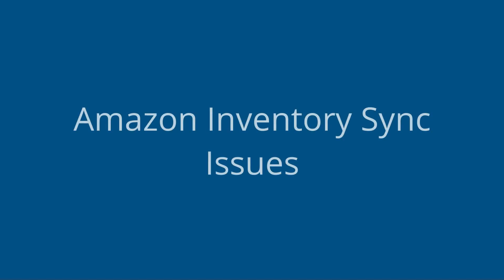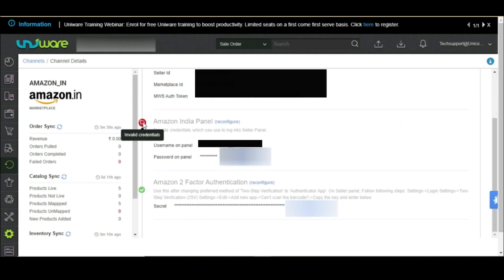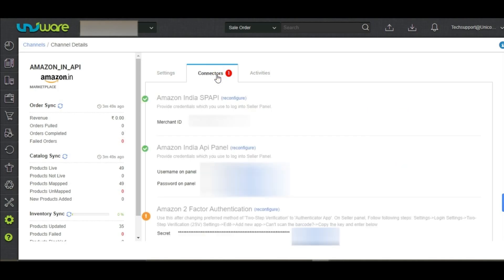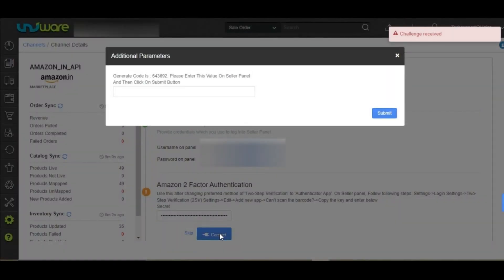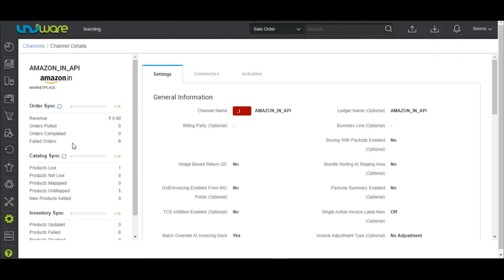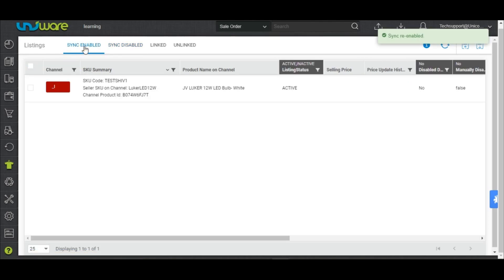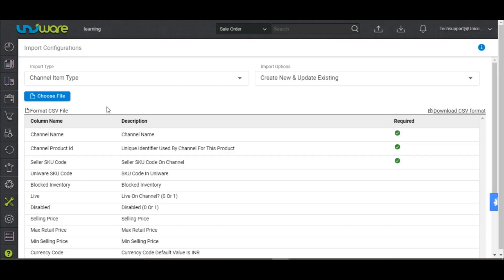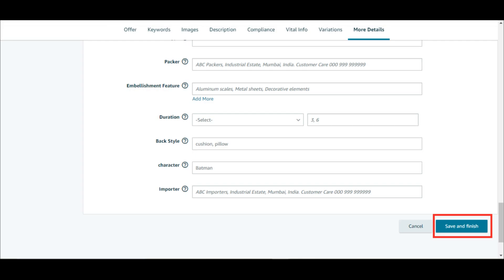How to Fix Amazon Inventory Sync Issues on Uniware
This video explains the process of fixing common issues with Amazon Inventory Sync on Uniware.
Inventory Issue can occur due to the following reasons:
Channel Connector Broken, Disabled Listing on Uniware, Inventory Sync is Off and Missing Dimensions